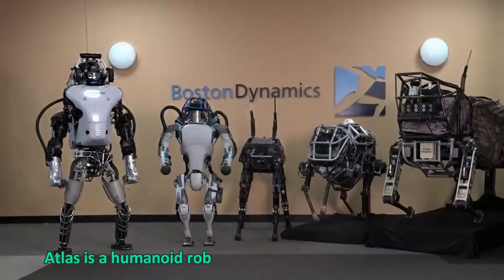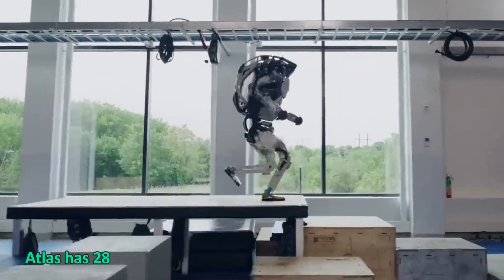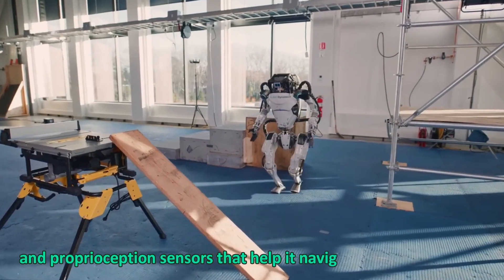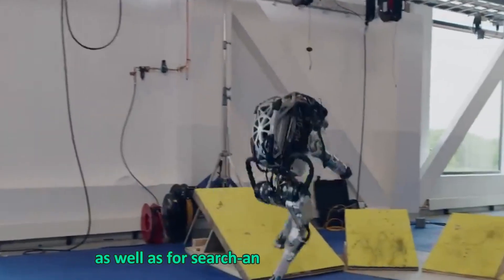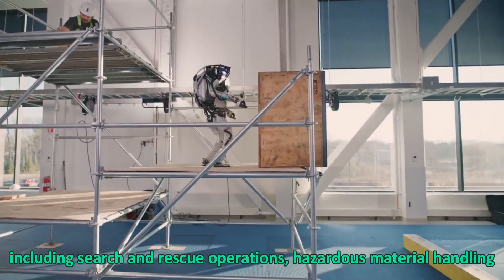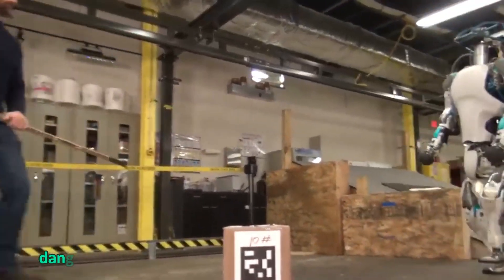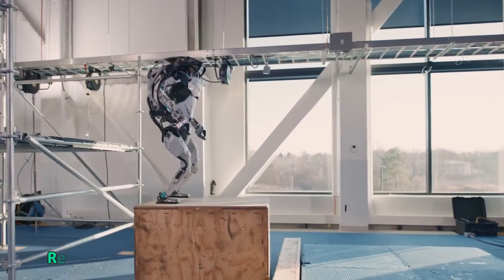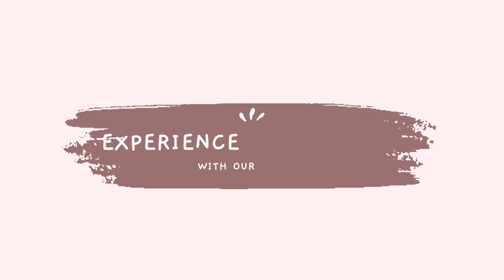Atlas Robot : A Giant Leap For Robotics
The Atlas robot is a humanoid robot developed by Boston Dynamics. It stands at 6 feet tall and weighs approximately 180 pounds. The Atlas robot is designed to perform a variety of tasks.
Atlas is equipped with advanced sensors and cameras that allow it to perceive its environment and navigate through complex terrain.the atlas robot also has a sophisticated control system that enables it to balance on one foot, walk over uneven surfaces, and even perform acrobatic maneuvers.